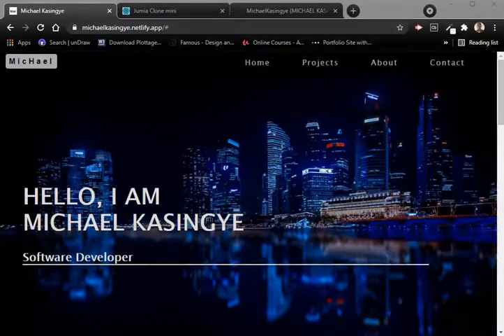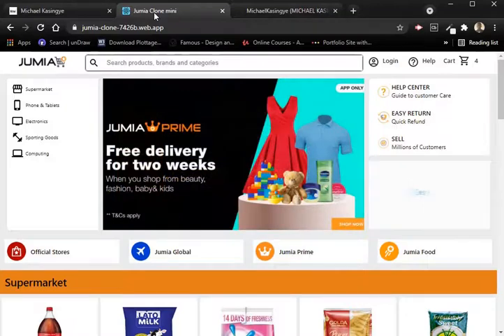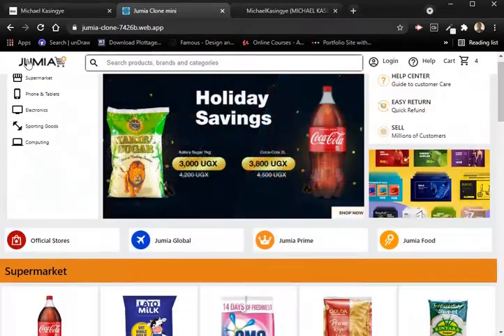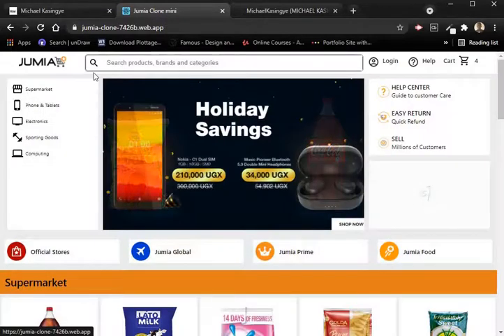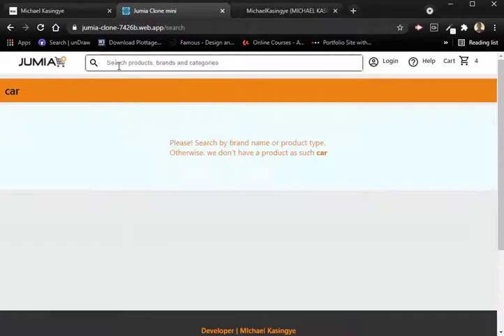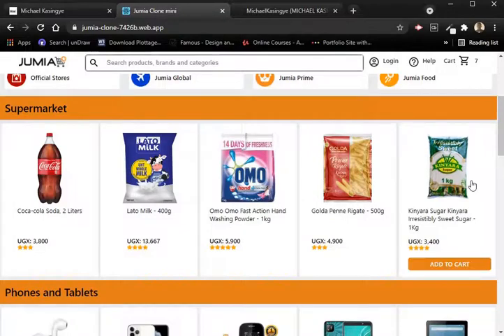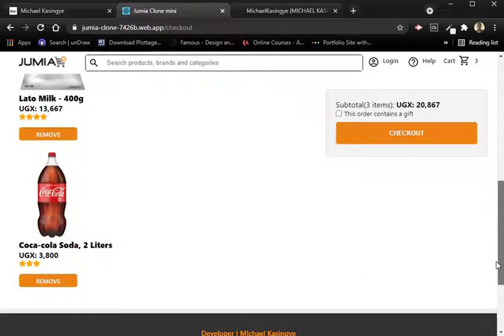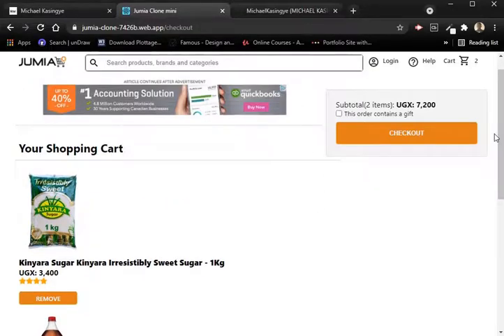JUMIA CLONE FRONT-END:A clone I built with React JavaScript using Context API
Jumia is an online marketplace targeting several African countries. In this video, I will demo the front-end of the Jumia website clone I built in React JavaScript using React context API.

Technologies used:
- React JavaScript